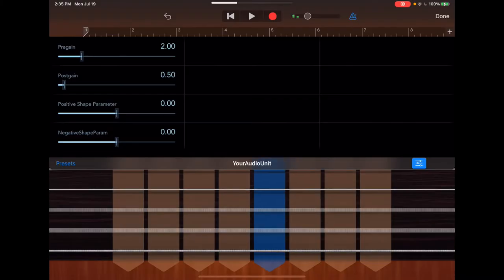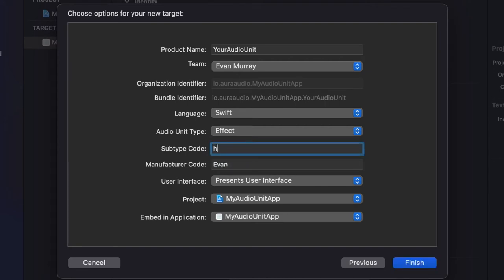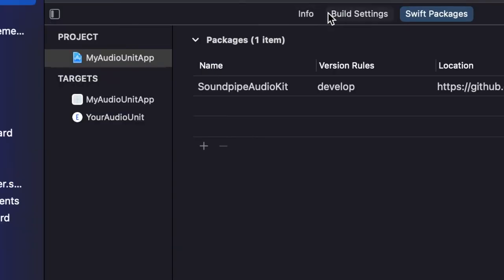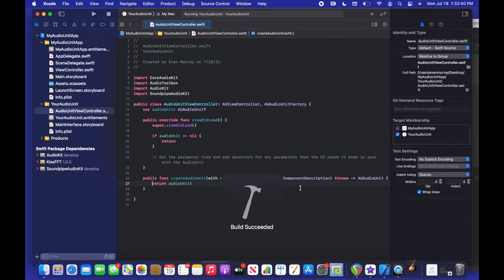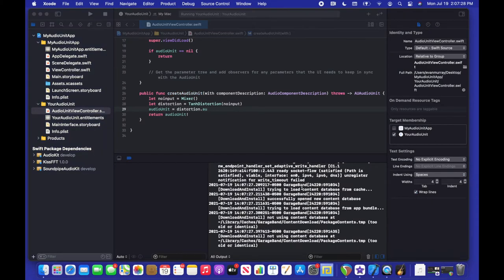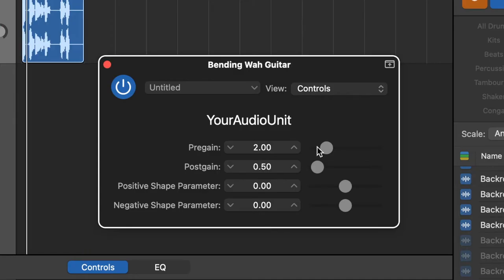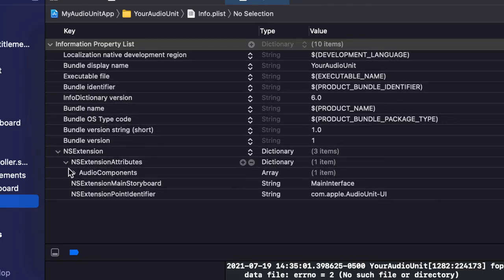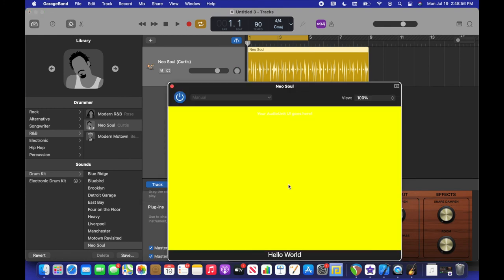Creating your own AUv3 - Part 1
Music production is a creative process, but what makes it even more unique is when you create your own tools to enhance your sound! In this multi-part video, I'm going to show you how to create you own Audio Unit Version 3 which you can use in Garageband, Logic Pro X, Reaper, or any other DAW that supports AUv3! We will be using one of the most powerful and simple frameworks to use for Apple music software - AudioKit. Enjoy!